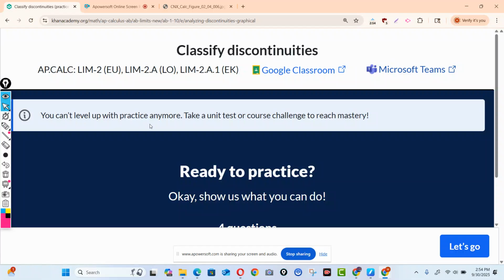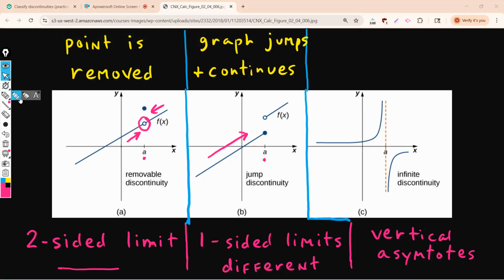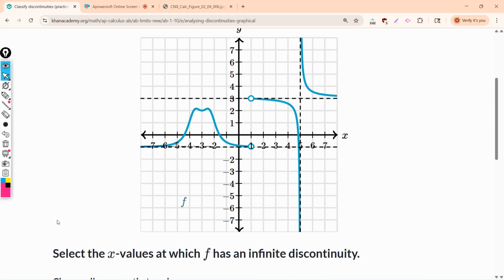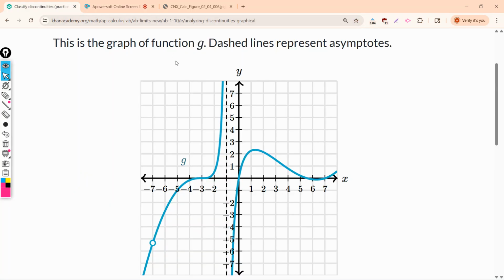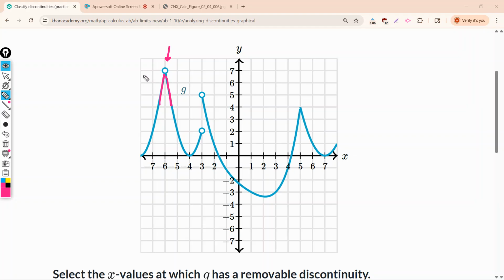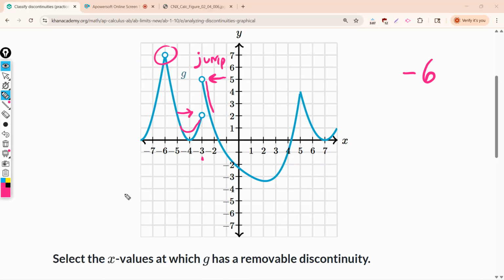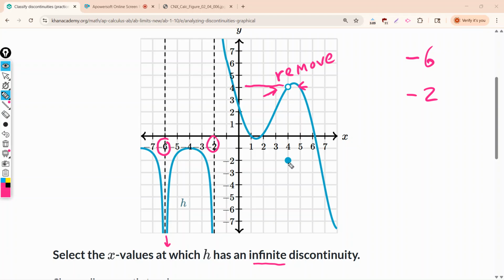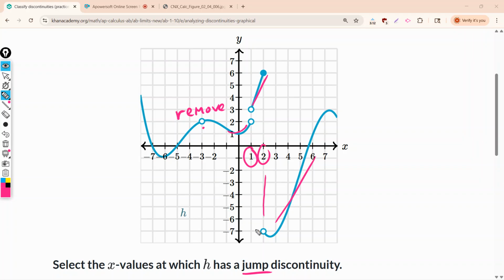Classify discontinuities : Khan Academy